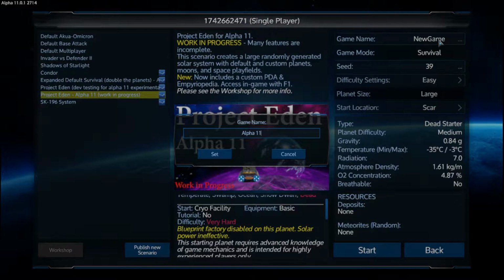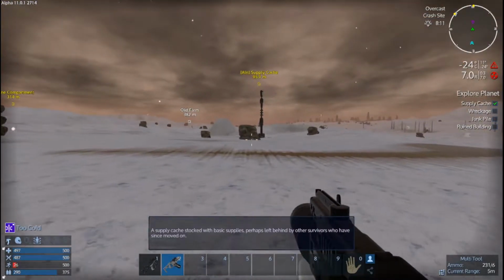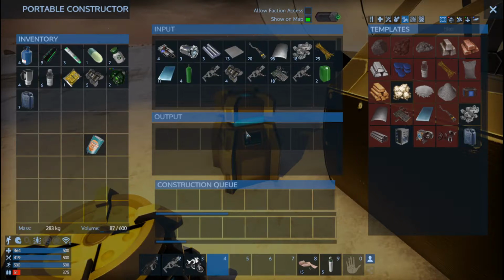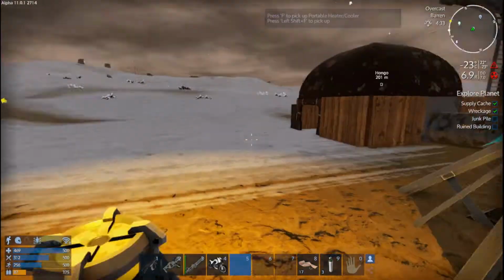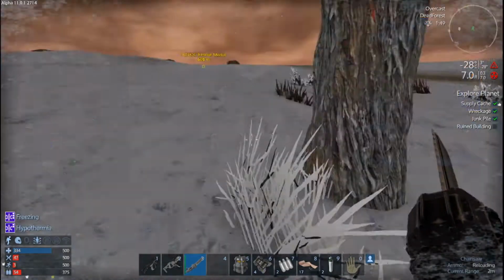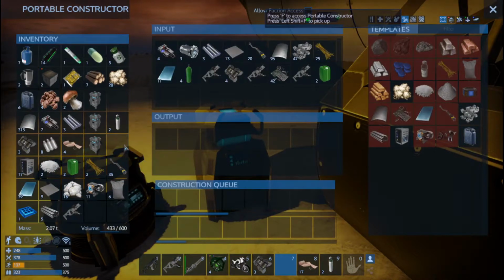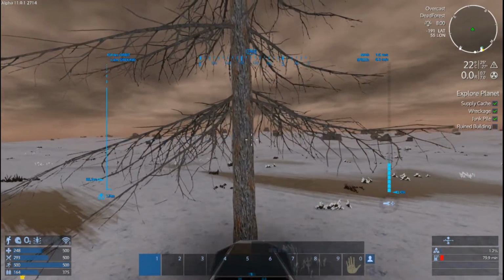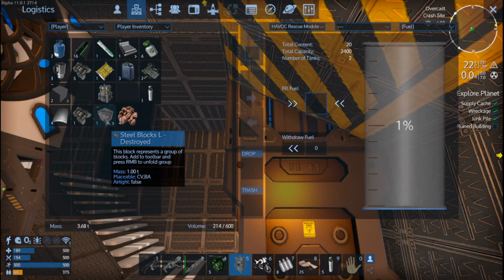Empyrion Galactic Survival Alpha 11 Project Eden S1 #1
Starting out on the dead World Project Eden Hard Start :)

"For Info on the Scenario Project Eden Created bye ravien_ff's Pls see the link below"